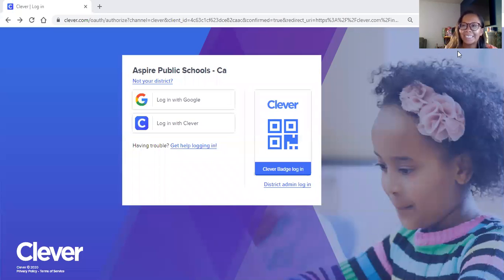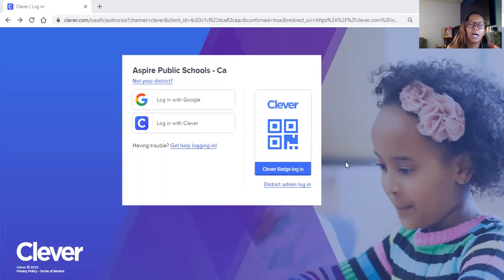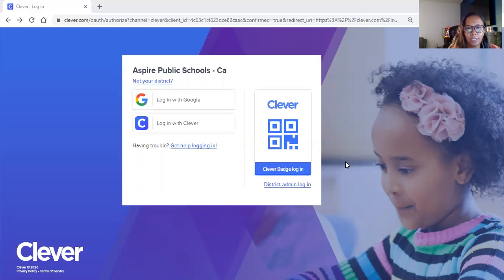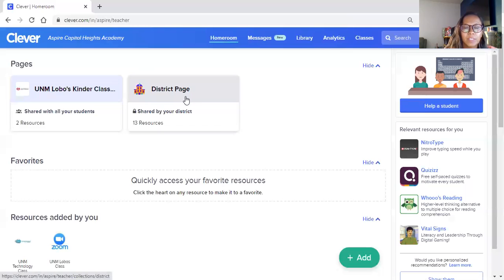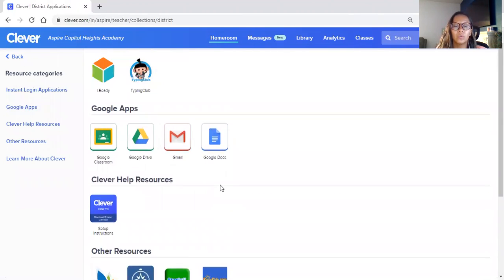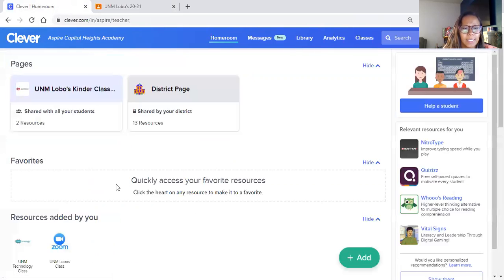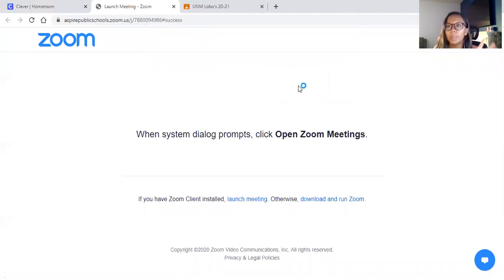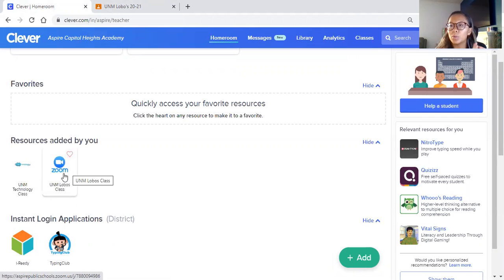How to enter clever and navigate to find zoom.